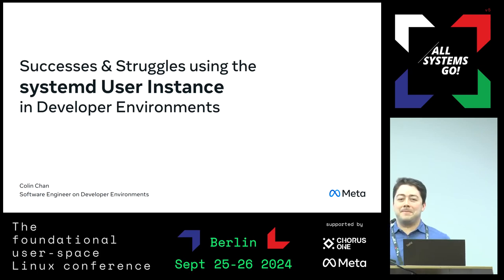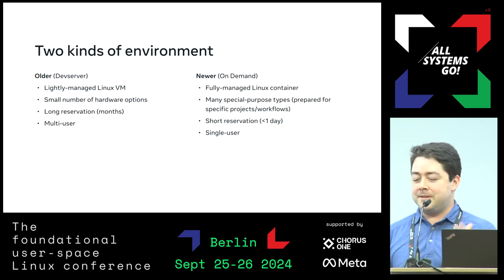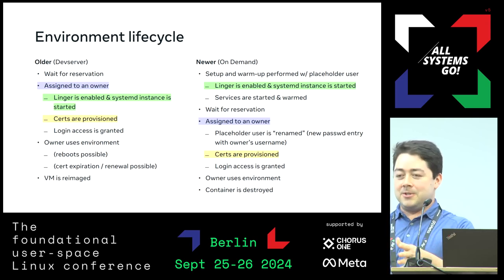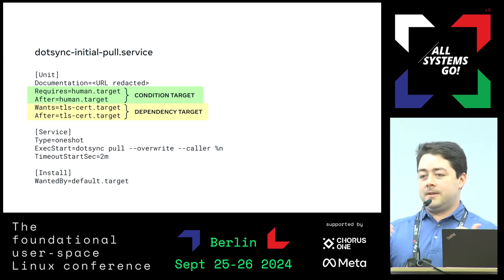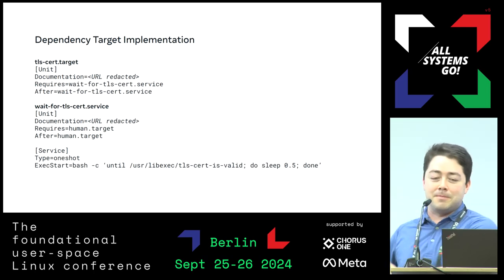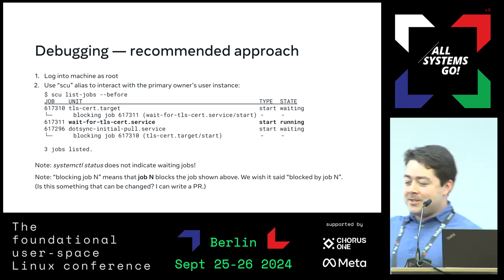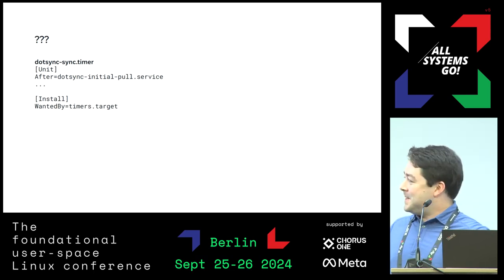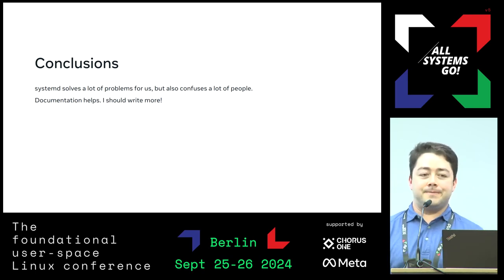Successes and struggles using the systemd user instance in developer environments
This talk will explore several of the ways we've leveraged the systemd user instance in our developer environments at Meta, challenges we faced while doing so, and how we worked around those challenges.

Colin Chan